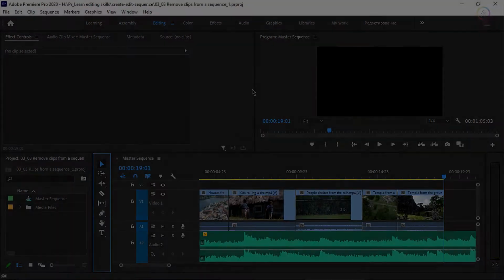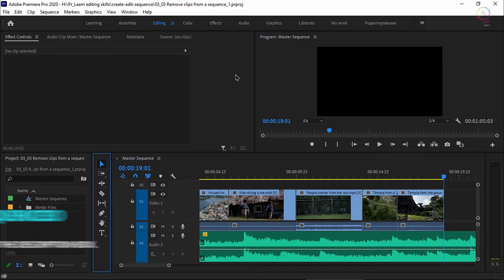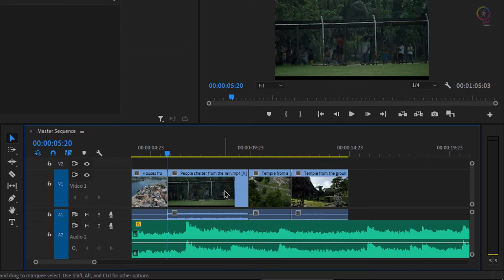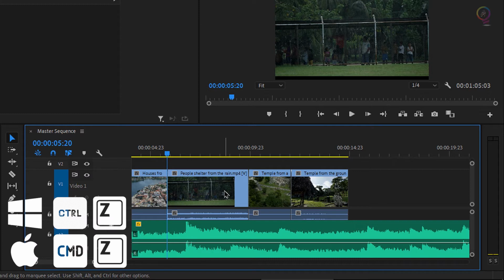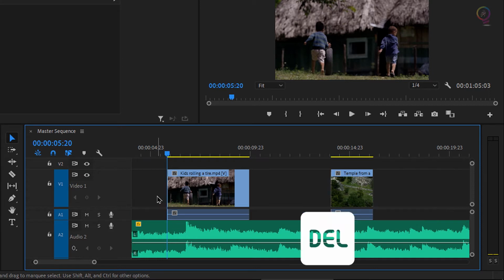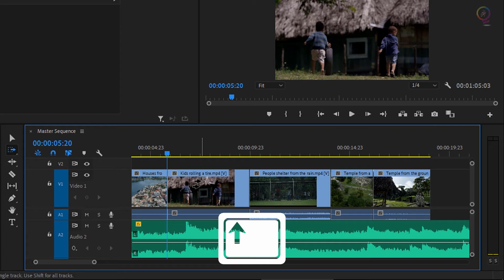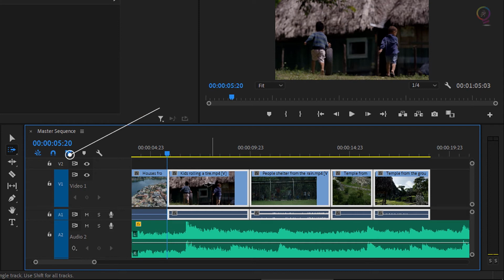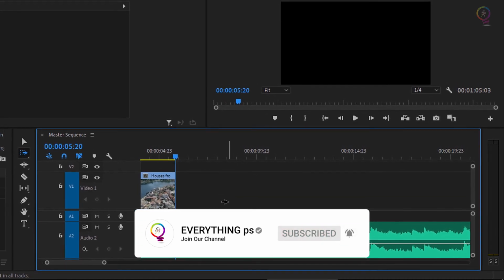Remove Clips From a Sequence in Premiere Pro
Remove clips from a sequence
Some video editors prefer to add everything to a sequence and then remove the clips they don’t want, gradually reducing the content until only the best material remains.

 Remove clips
To remove a clip and leave the space where it was, select the clip and press Backspace (Windows) or Delete (Mac OS).
To remove a clip and automatically close the gap, select the clip, and press Shift+Delete (Windows) or Shift+fn+Delete (mac OS).
Select multiple clips by clicking them while holding down the Shift key.
Use the Track Select Forward tool to select every clip from where you click to the end of the sequence.
Undo your changes by pressing Control+Z (Windows) or Command+Z (mac OS).